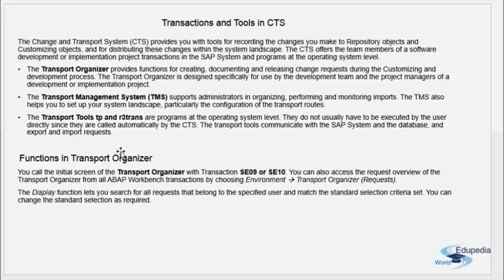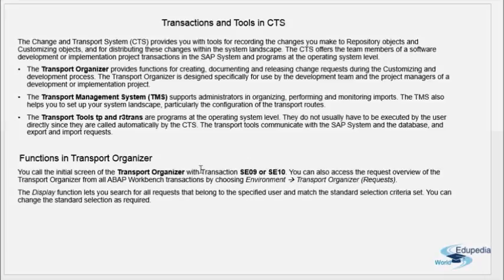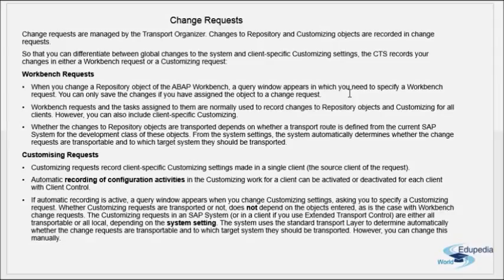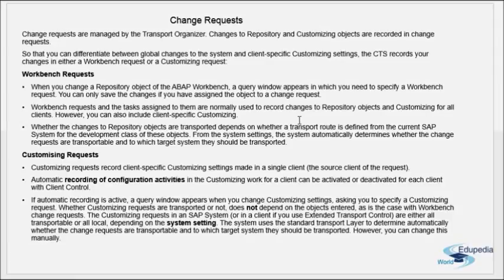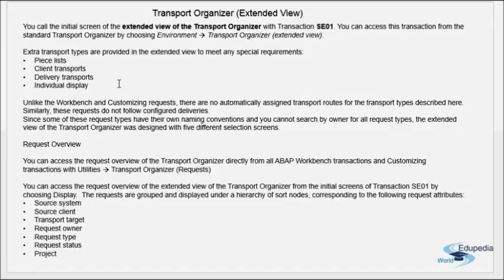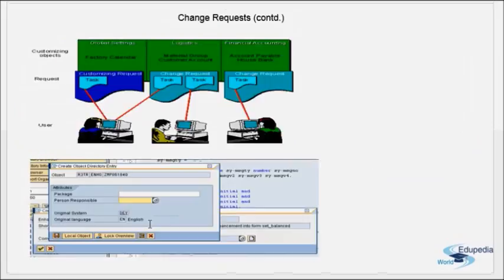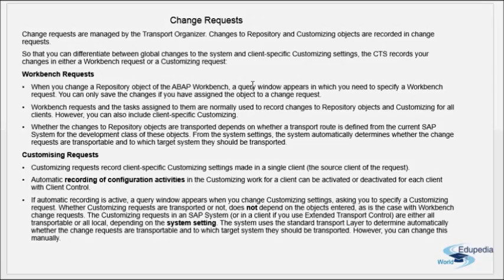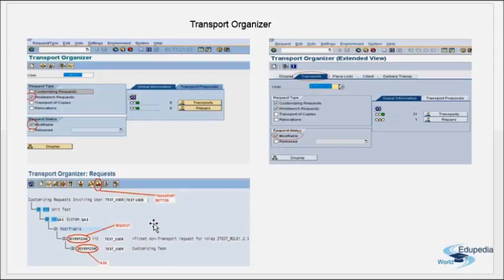Transport System - Transaction and Tools in CTS | Change Requests | Part 7